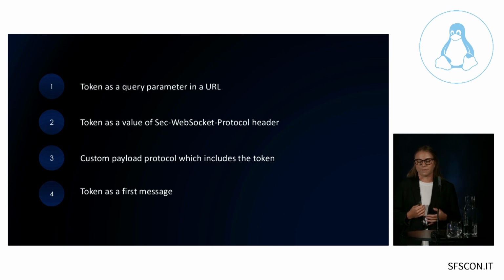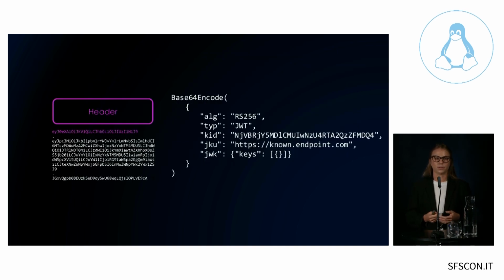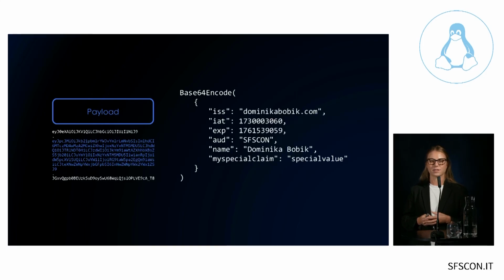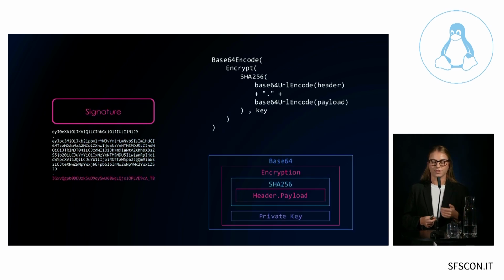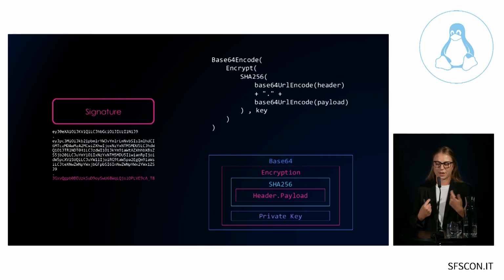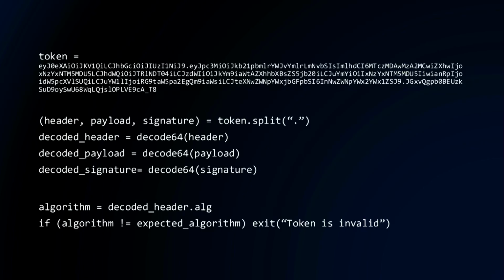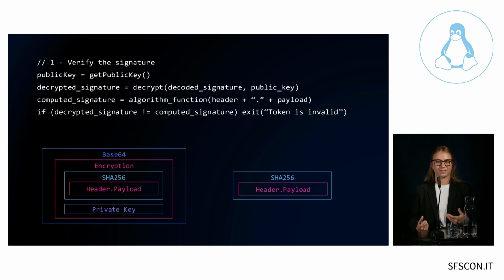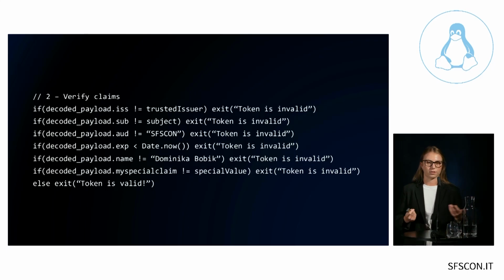Demystifying JWTs | Dominika Bobik